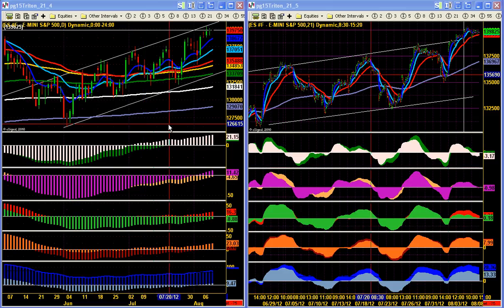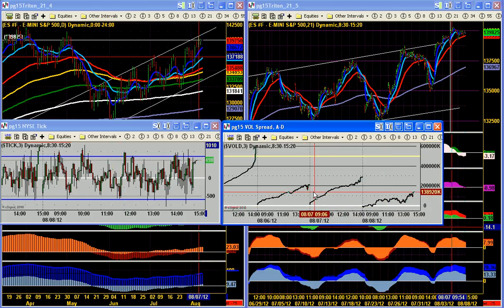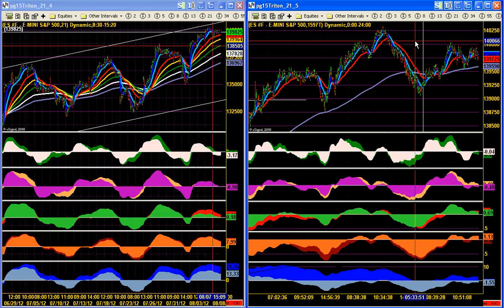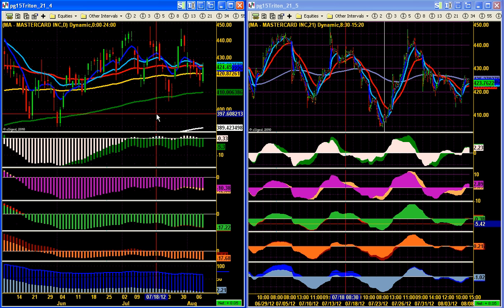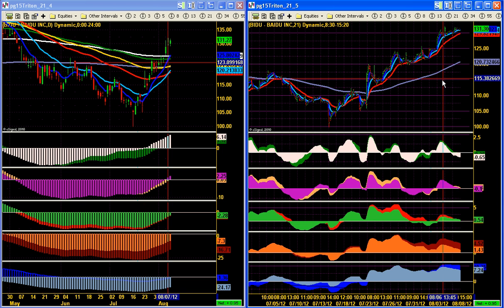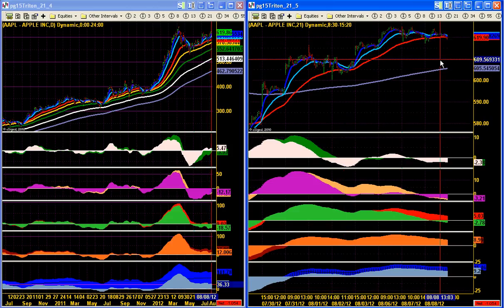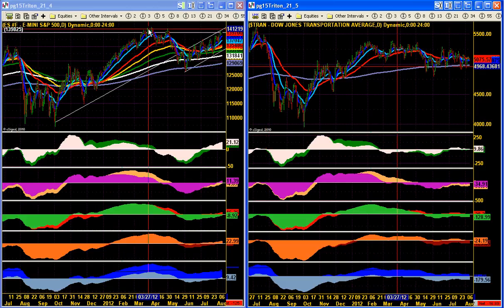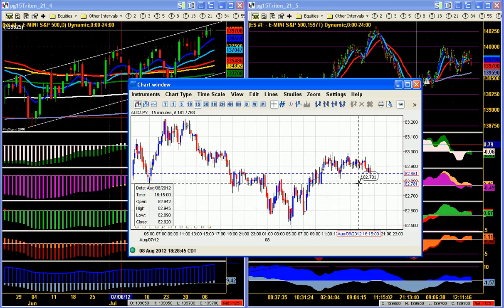Triton Wave Market Timing Update for 08.09.2012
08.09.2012 Triton Wave Market Timing Update